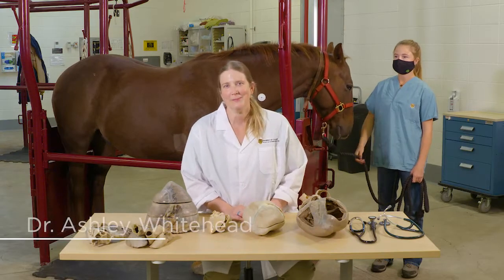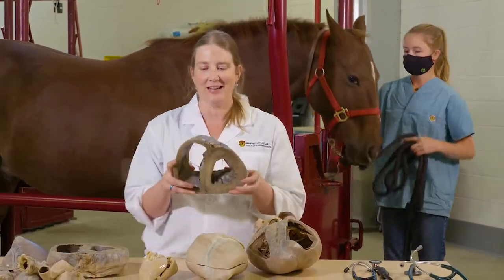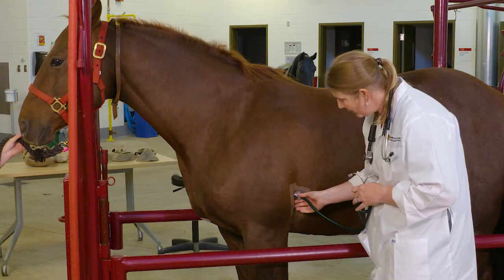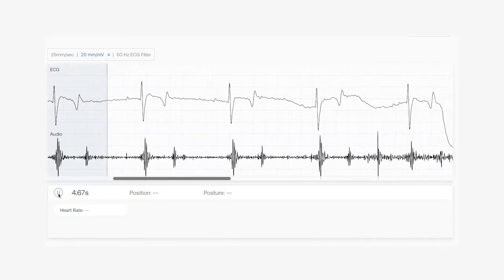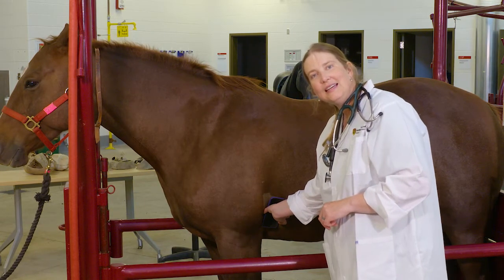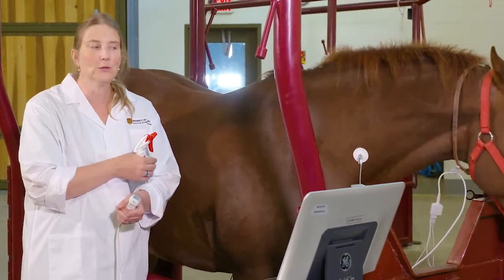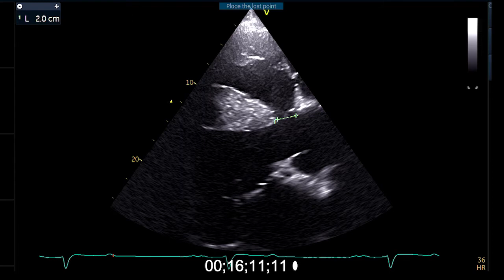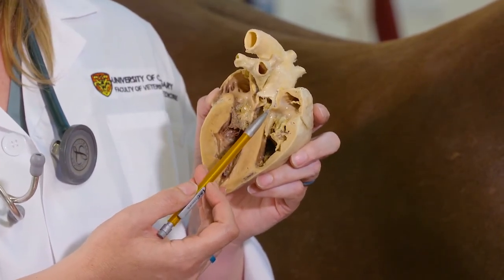Assessing the Heart of the Horse